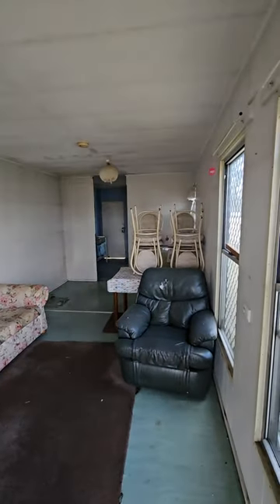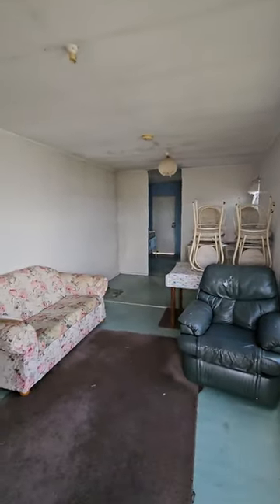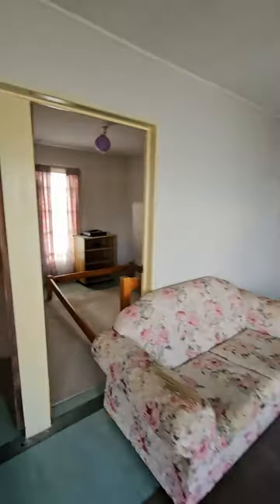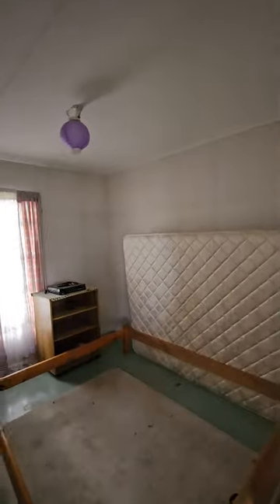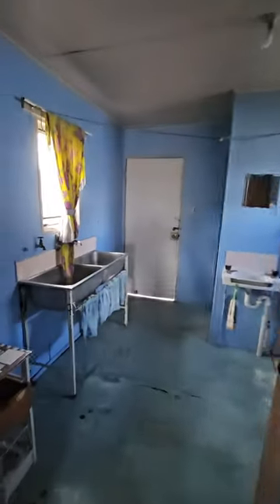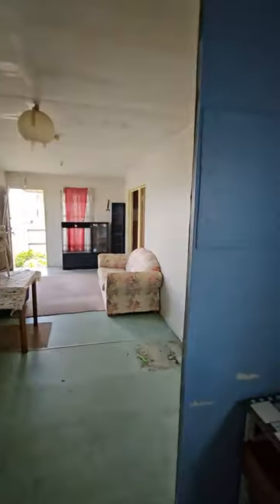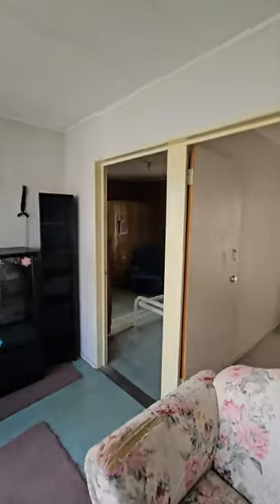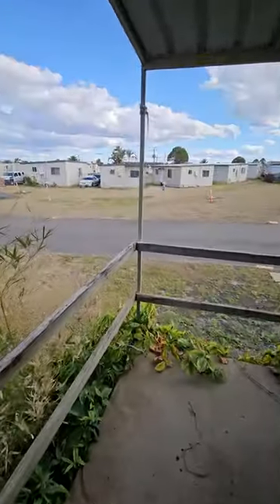First home demountable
2brm kitchen lounge and laundry with bathroom separate shower. can deliver can renovate POA. Furnishings not included.
as is $39000 James 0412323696